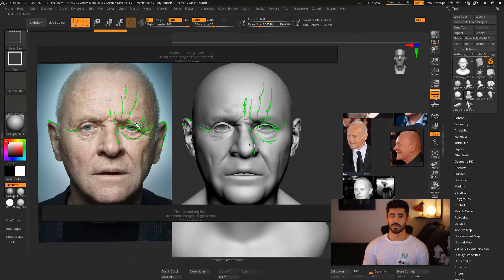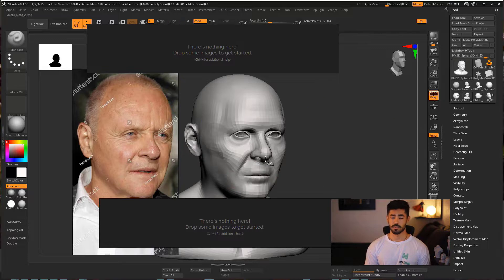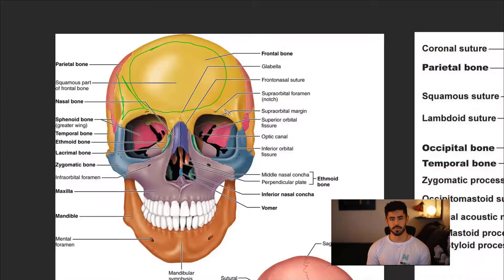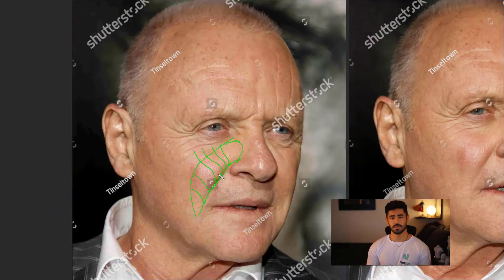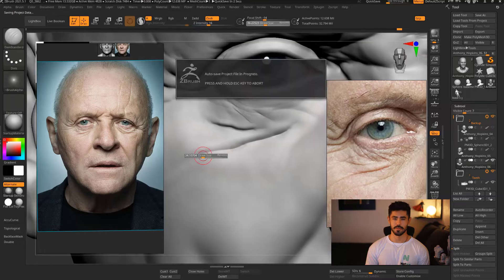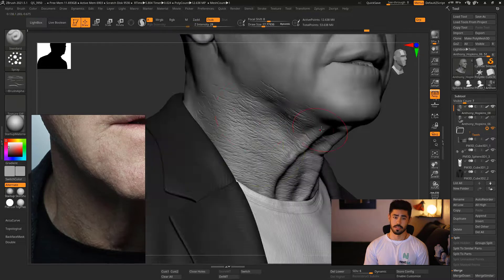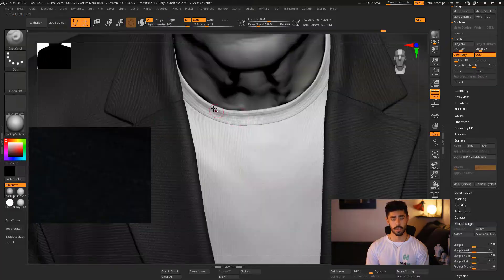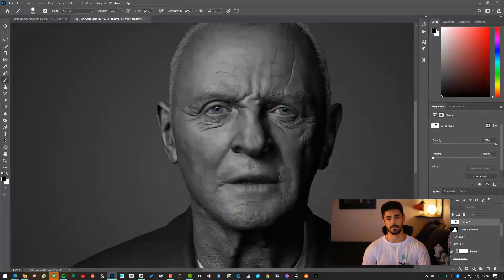[TRAILER] Zbrush Character Likeness Sculpting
Author: Nexttut Education

Full Content Description:
 Are you looking for a course that explains the full process of
sculpting a character likeness in ZBrush? Would you like to better
understand how I sculpt a realistic portrait, using just photo
references and anatomical knowledge? If this is the case, then I
welcome you to Nexttut Education's "Zbrush Character Likeness
Sculpting" course.

My name is Victor Yamakado, I'm a 3d character artist with 10 years of
experience in 3d art. I've been working for many years with Character
Sculpting for collectibles and character modelling for production.

In this course, I want to share with you all the way I do for creating
a complete and realistic portrait of Anthony Hopkins and make you
fully introduced into this amazing journey of studying and recreating
famous portraits. This surely is the most challenging skill that a 3d
character modeller can have, once we needs to be always concerned on
developing our perception and sculpting skills. By sharing my process,
I really want to make you open your eyes and take a whole new look at
how do you perceive your references and how could you translate it in
the sculpture process. We will develop a stronger perception, by using
many techniques for comparing distances, comparing a lot specific
facial shapes and also understanding some of the most important
features on the anatomical structures of the human face. We will learn
to identify these features in the reference and check if they are
quite the same on the model.We start by building a pretty simple and
generic basemesh, focusing on a good topology for doing portraits.
Then we're gonna to sculpt firstly the Primary forms, capturing the
overall likeness on volumes and silhouettes. After we break the
symmetries and we start the fun! We're gonna try to match even more
the overall volume, but now we start to sculpt realistic skin wrinkles
and folding on the face.

And finally, we'll cover my whole process of doing the surface details
like skin pores or the Tertiary forms, as they are usually called. And
for this, we will focus on using just the default alphas we have on
Zbrush, this way everyone will be able to make an amazing realistic
skin detail, blending and fully understanding how to apply each one of
them.
Not satisfied yet? Moreover, we'll also cover how do I modelled,
sculpted and detailed his cloths, how did I do his hair with fibermesh
and also how to do a really nice poly painting on your model, even on
a greyscale presentation, simulating skin tones and a realistic eyes
painting. This course is focused on Intermediate Zbrush users who
really want to take their sculpting and perceptions skills to a next
level. If you want to join in me into this journey, so prepare your
coffee and let's start to sculpt together!

Prerequisites: You should have prior working experience with Zbrush.,You need Zbrush 2021 and a Graphic Tablet.

About the Author: Welcome to Nexttut Education, Myself Nalini Kanta Jena, I am the founder and director of Nexttut Education. I have been teaching and working in the game industry since 2008.

I have been teaching here on Udemy since 2017 and have created few bestseller courses. student seems to love my work and I love them as well. Everything was fine but except one problem and that is student's growing demand to create various courses for them. I realize that I can never fulfill such massive number of request to create different courses so that is when Nexttut Education took it's shape.

We only create courses with highly talented professionals who has at least 5+ years off experience working in the film and game industry.

The single goal of Nexttut Education is to help students to become a production ready artist and get jobs wherever they want. We are committed to create high quality professional courses for 3d students. If you are a student learning from any local institution or a 3d artist who has just started working in the industry or an artist who has some years of experience, you have come to the right place.

We love you and your feedback. Please give us feedback on how we can make better courses for you and how we can help you in any ways.

Regards,

Director

Nalini kanta jena